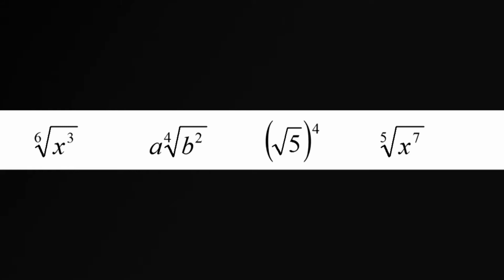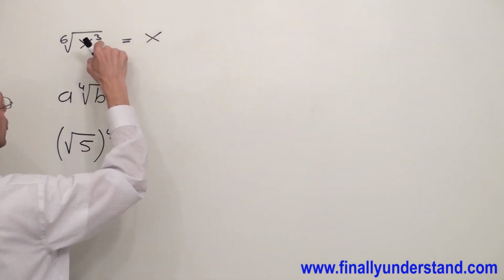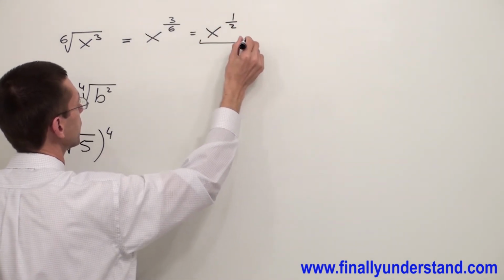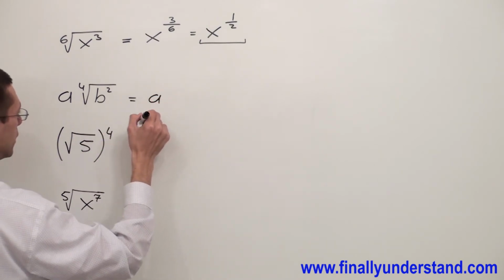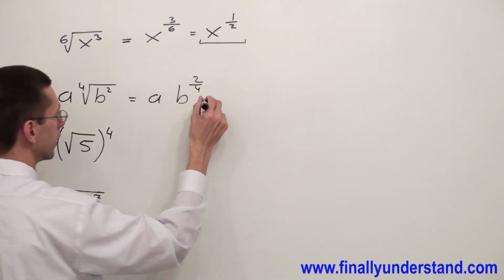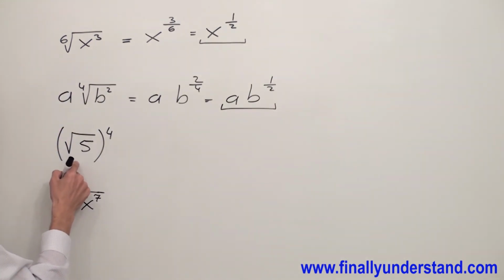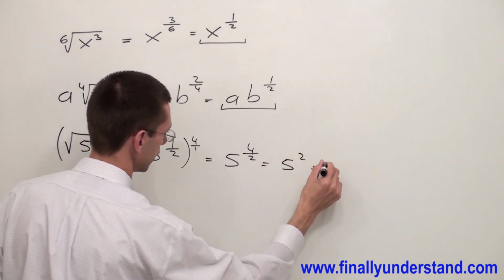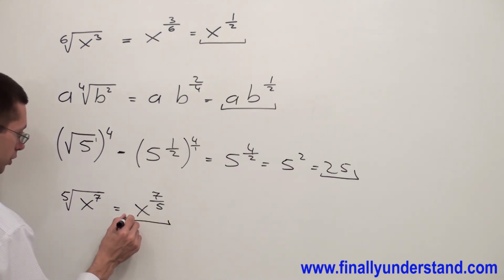Radicals Review | Simplifying Roots Made Easy! 10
Let’s review radicals together! 🌟 In this lesson, you’ll learn how to simplify radicals, and understand the rules of radical expressions step by step. Perfect for students reviewing for algebra tests or anyone wanting to refresh their math skills.